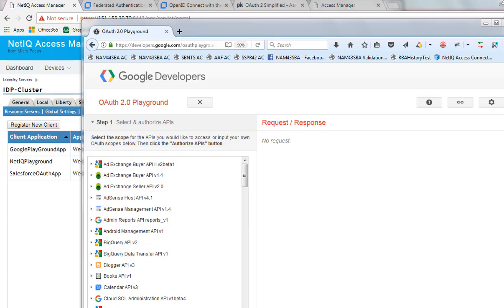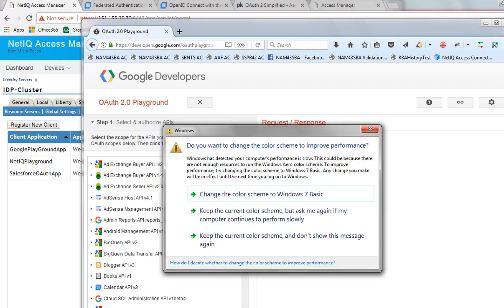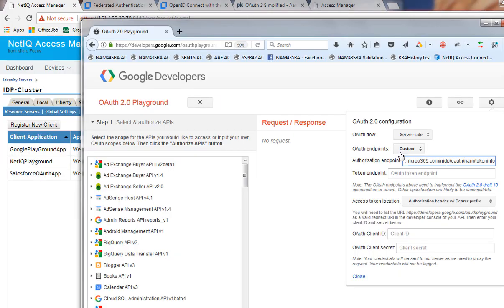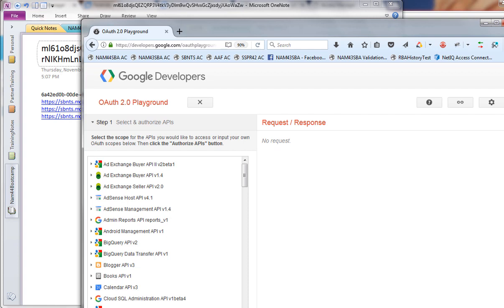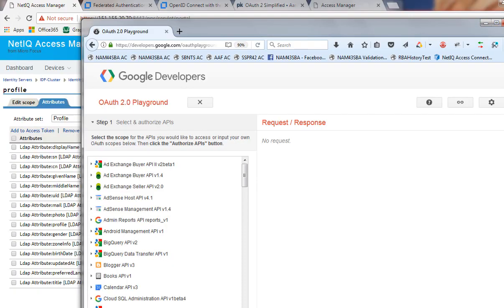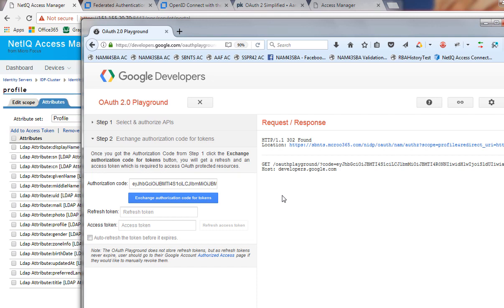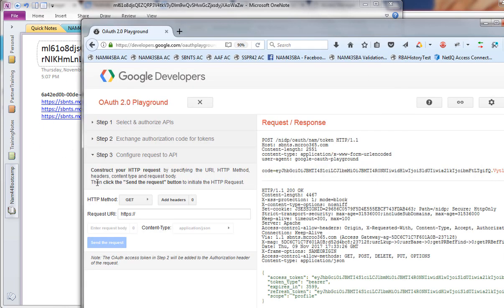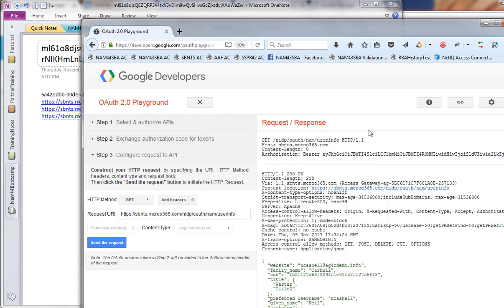Simulating OAuth OpenID Requests with Google Playground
The following video will demonstrate how to use the Google online playground tool  to simulate OAuth Requests in an Access Manager environment.